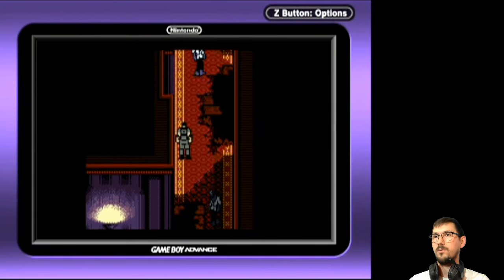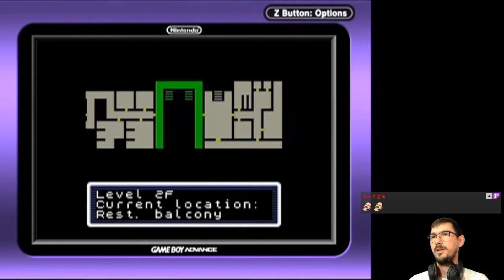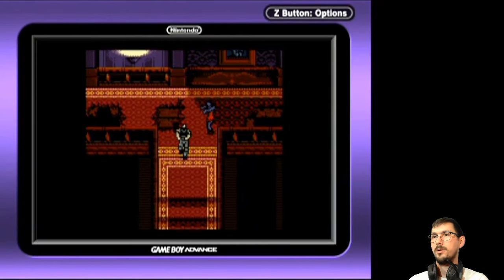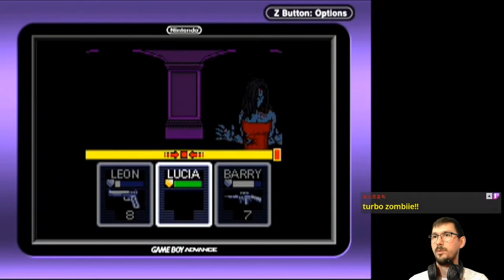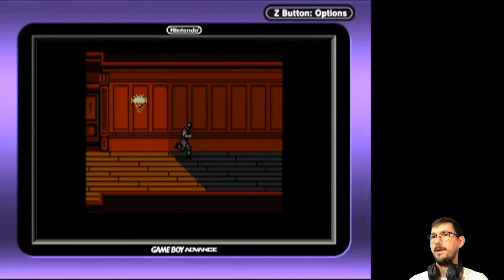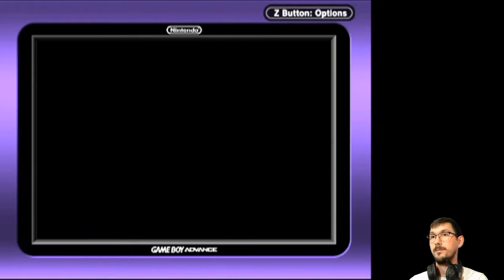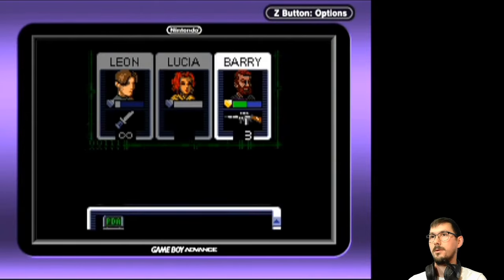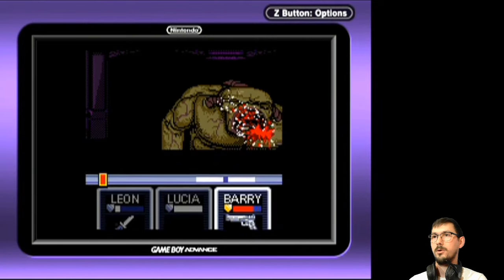E03 Shipping Out (Blind Run) | Resident Evil Gaiden [GBC]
Short stream to finish ResidentEvilGaiden - apparently I ended the last one at the final boss 🥲 Plot twist: the game self-destructed.

Turns out to be a known issue with the European version of the game, which was released first and had the least bugs fixed. The final boss may cause a glitch if it's close enough to bite the player and the glitch first exhibits as a graphical one but then it slowly corrupts memory, including the S-RAM where the saved games are stored.

Broadcasted live on Twitch on February 13, 2023 -- Watch live

Featuring the ultimate bioweapon: the boss that glitched the game.